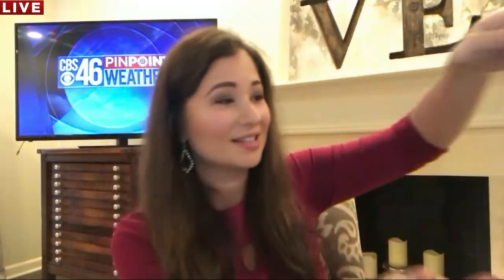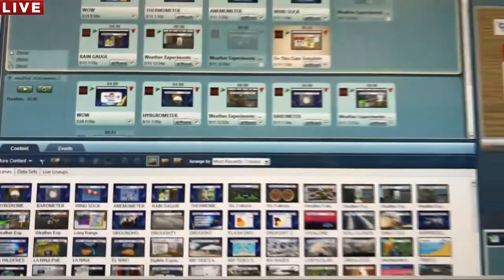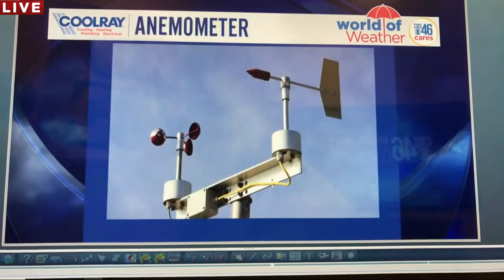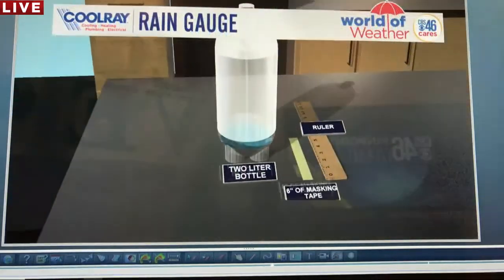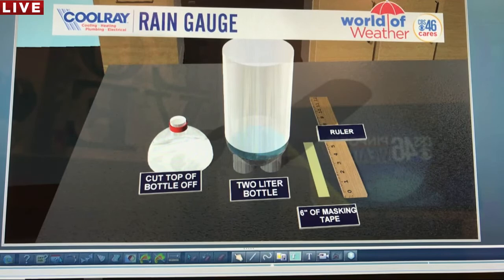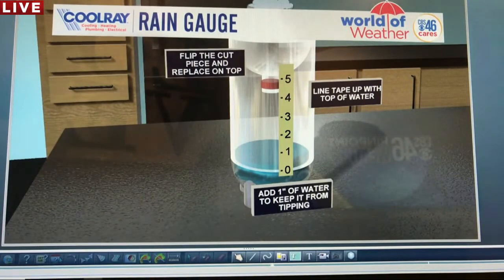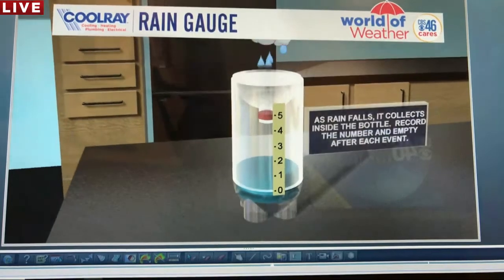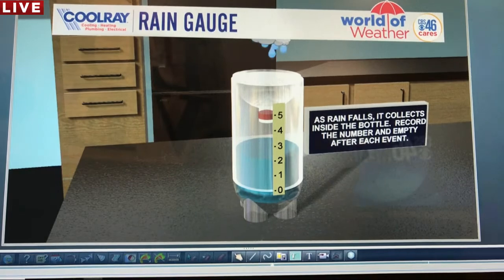LIVE: World of Weather - Weather Instruments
Welcome to the World of Weather. Today, CBS46 chief meteologist Jennifer Valdez teaches us about weather instruments.